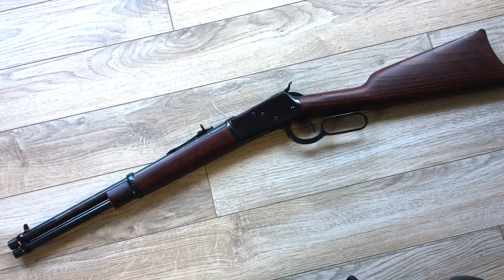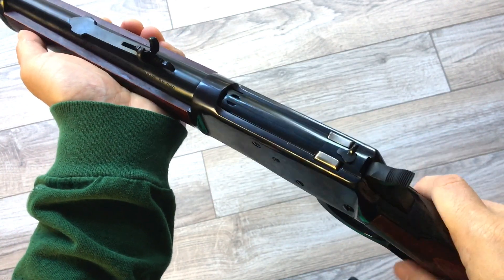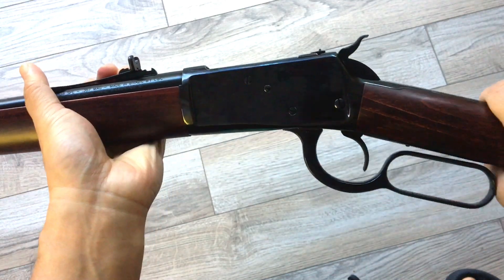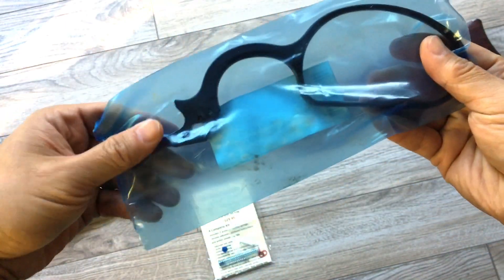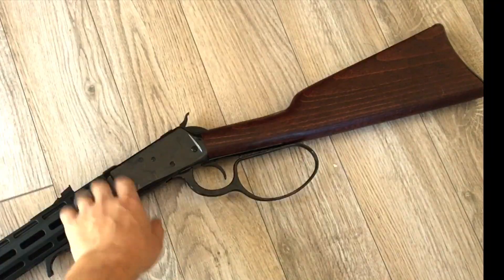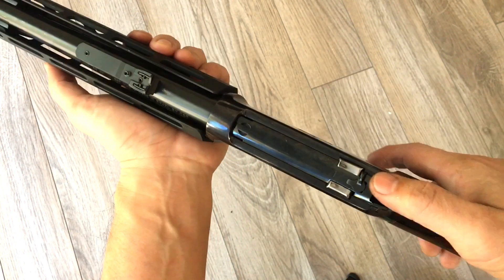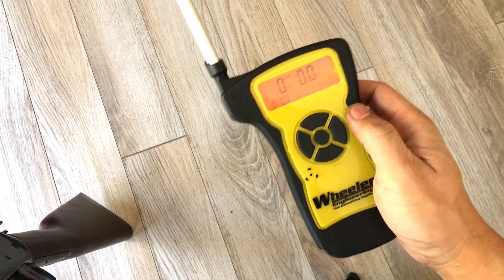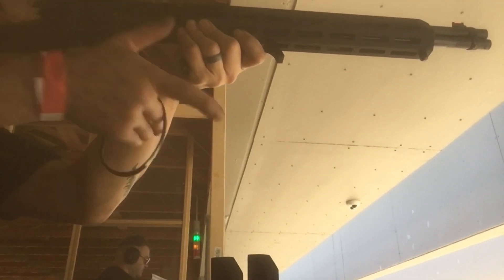Rossi 92 Tactical Cowboy Lever-Action Rifle BUILD 357 Citadel Levtac 1892 R92 Palo Verde Gunworks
You can get the Spring Kit, Lever Wrap, Steel Follower, and more here at Palo Verde Gunworks

You can get he safety plug, and other rifle parts at Online Outpost